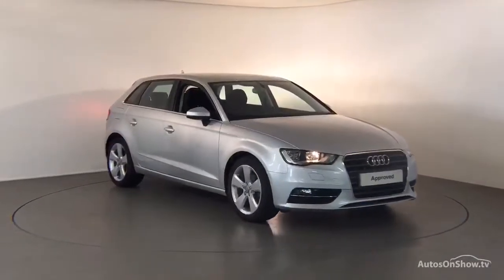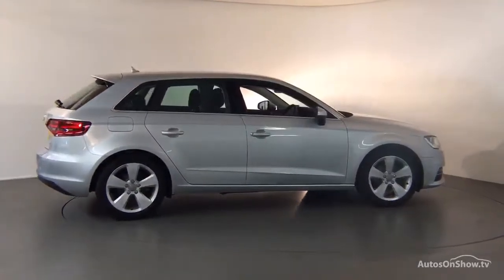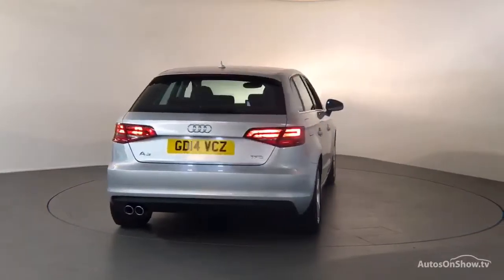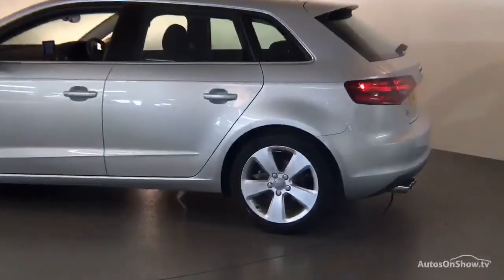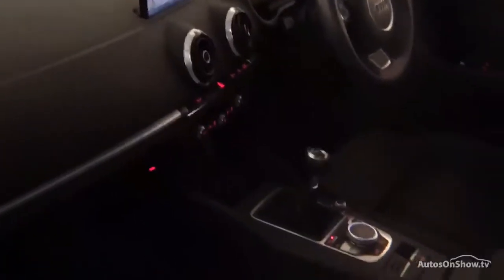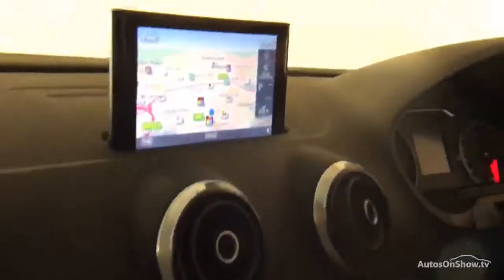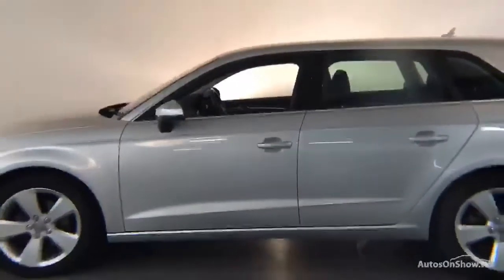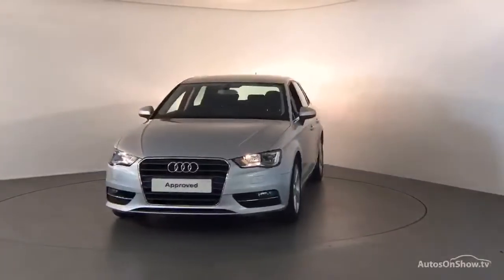GD14VCZ AUDI A3 TFSI SPORT ALUMINIUM/SILVER 2014, Derby Audi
2014 AUDI A3 TFSI SPORT HATCHBACK PETROL, in ALUMINIUM/SILVER